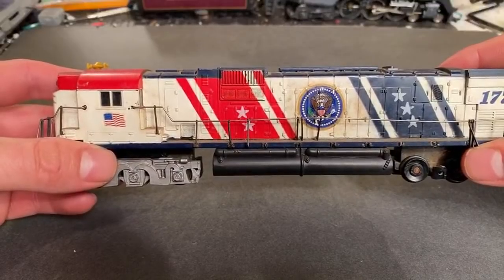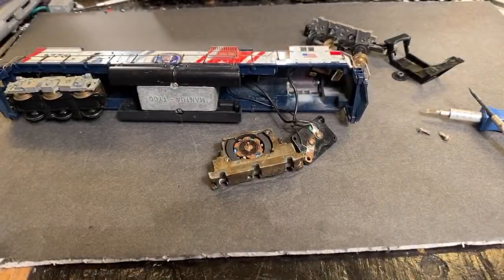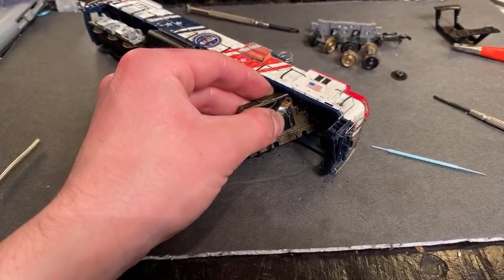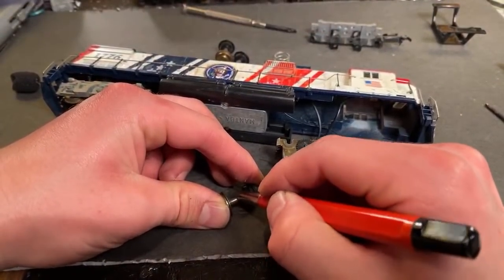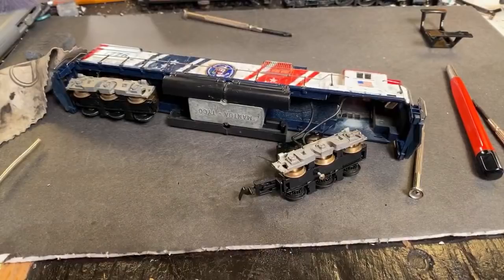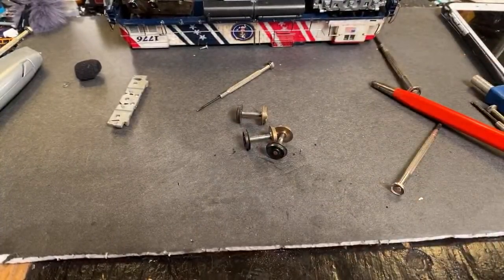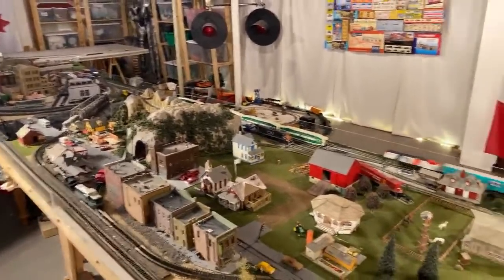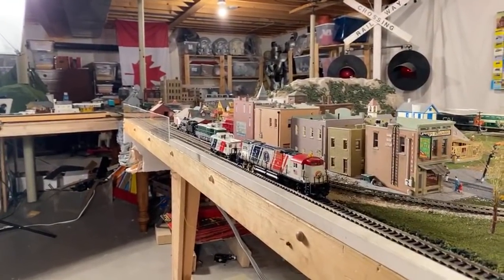Can we Make This Tyco c630 “Spirit of 76’ “ Run Again? Repair Live